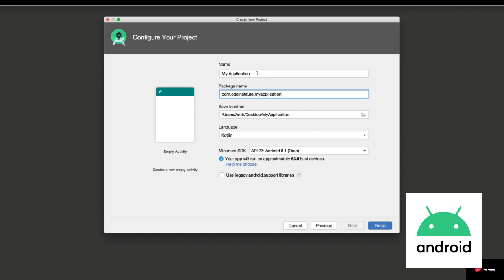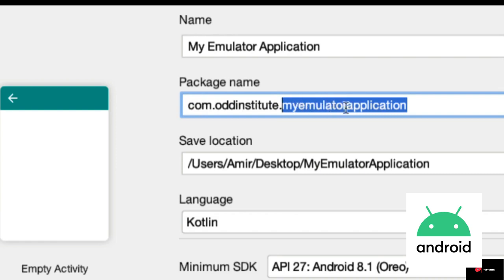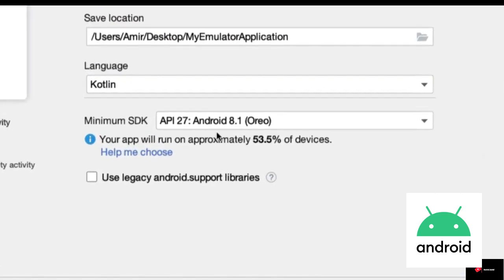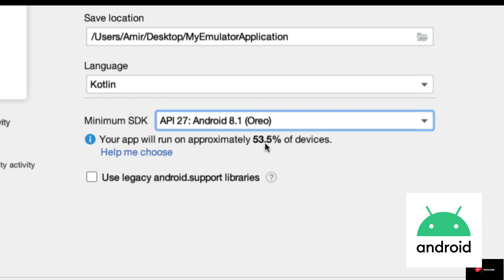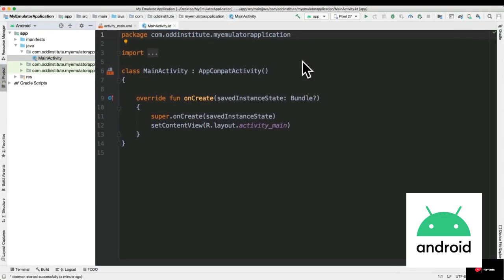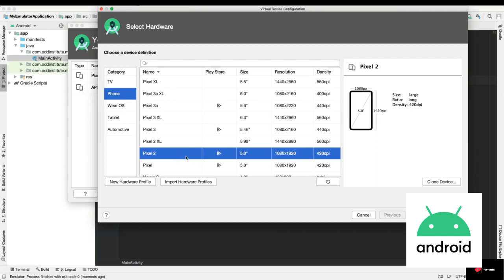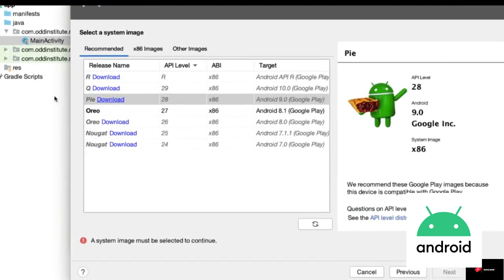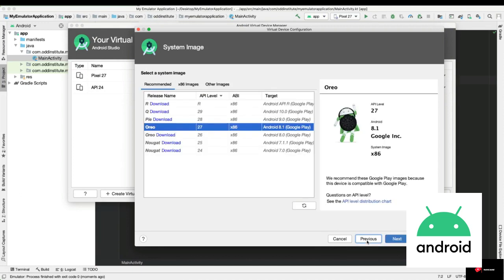Android Virtual Machine Create | Programming Master Rao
In this video we’ll walk you through:
- Mechanics
- Electronics
- Technicians

TIMESTAMPS
0:00 Intro
1:00 First Topic Covered
1:30 Second Topic Covered
2:30 Third Topic Covered